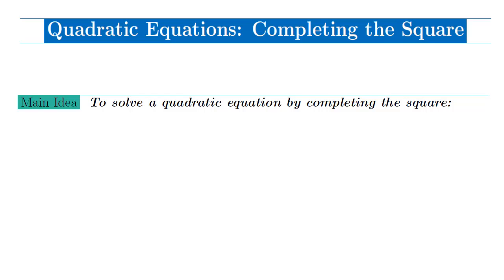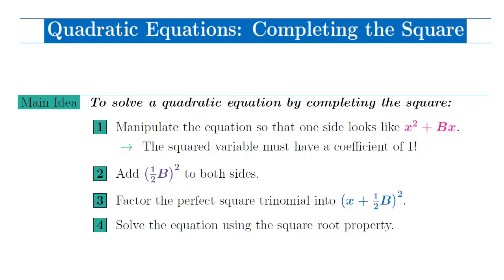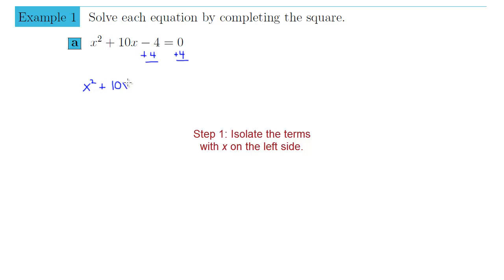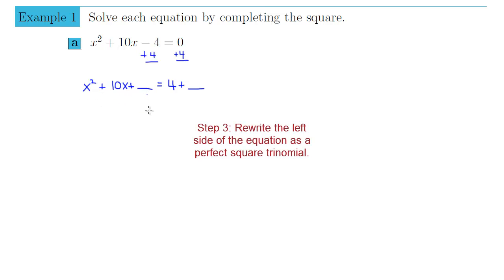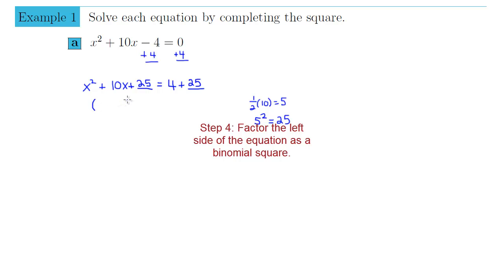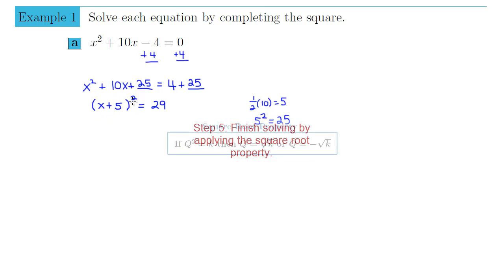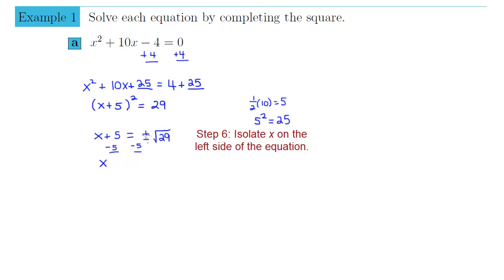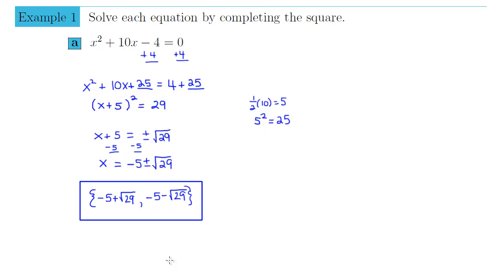QuadraticEquations CompleteTheSquare ExamplesA